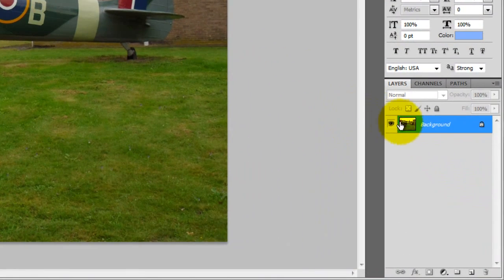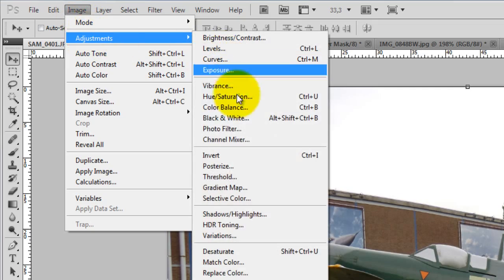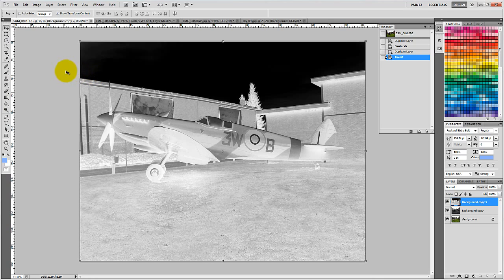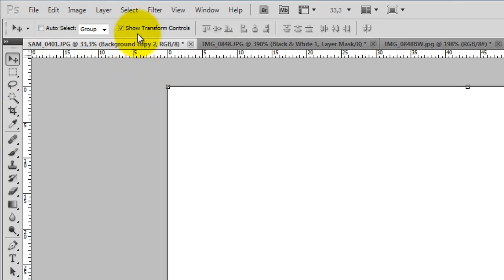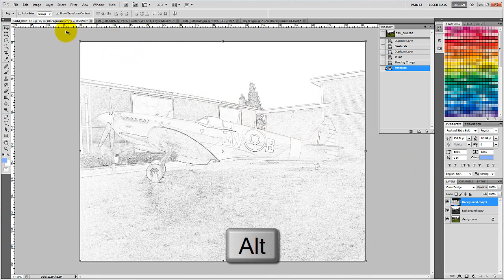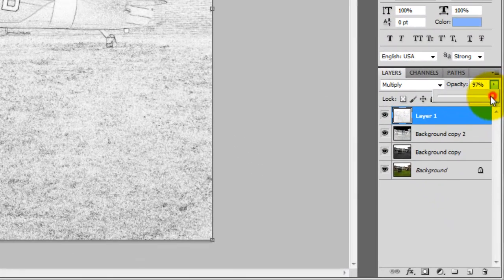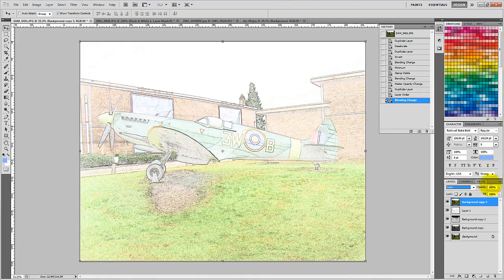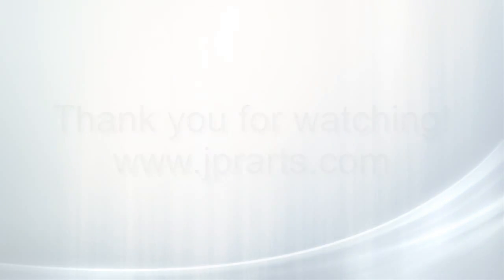How to convert a color photo to a sketch image with Photoshop.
Learn how to change a color image, into a pencil drawing in Adobe Photoshop.